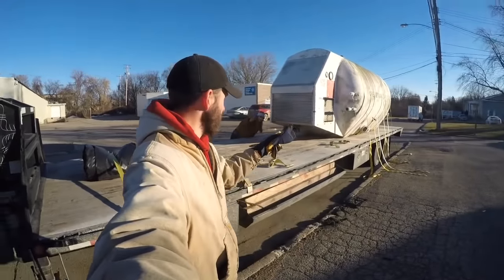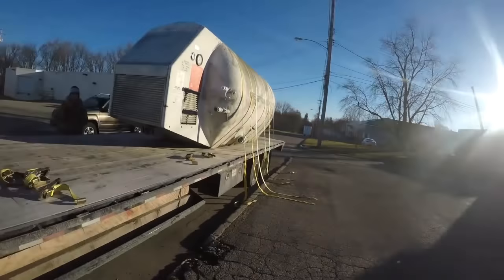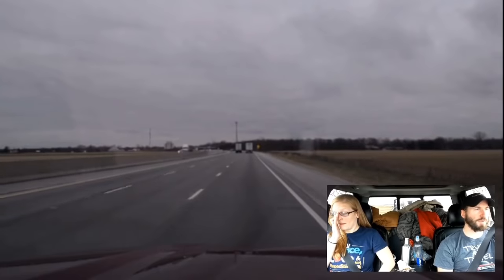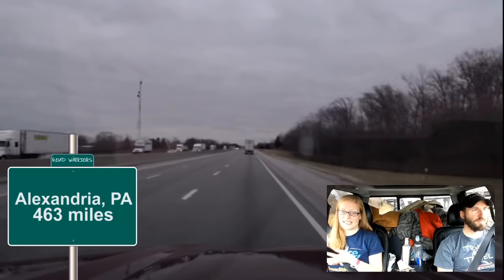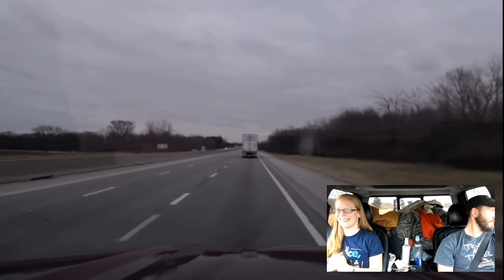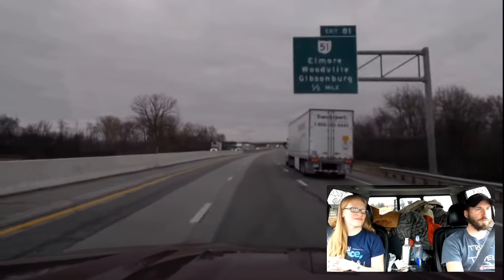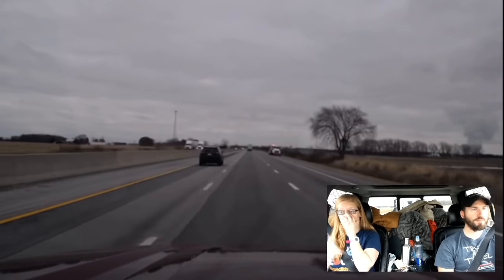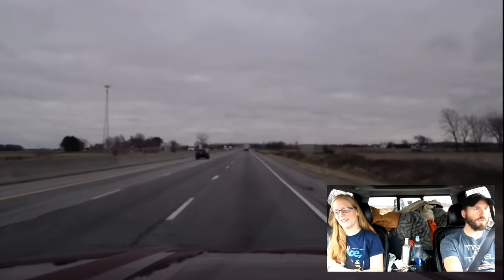$2.59 Pay Per Mile | Ride Along Hot Shot Trucking 26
Videos

COOL ITEMS

Wilson 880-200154B W5000 Series Roof Top Mount Mobile CB Antenna Kit

Our Setup

2017 Ford F350 Lariat Dually FX4

Cooper Mastercraft ATX 245/75/17

2018 Load Trail Load Max 40' Air Ride, Lift Axle, Tandem Dual wheels, 17.5 tires, 12K Axle, Hydraulic over Electric disc brakes, Pine Wood